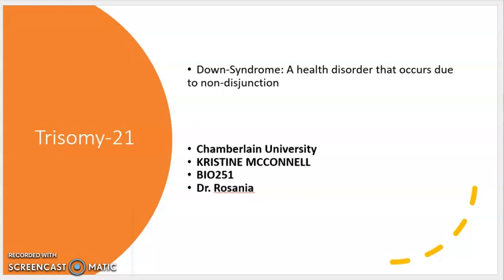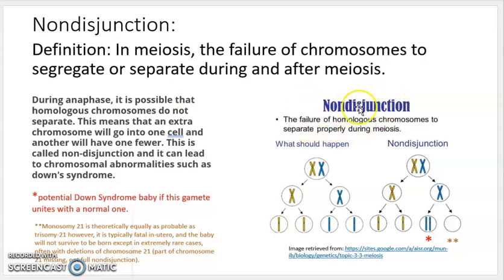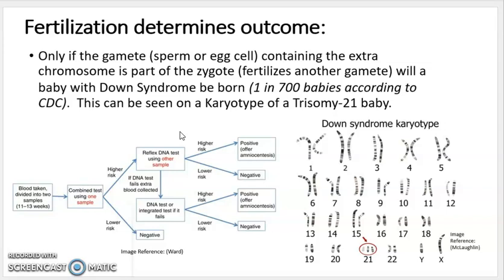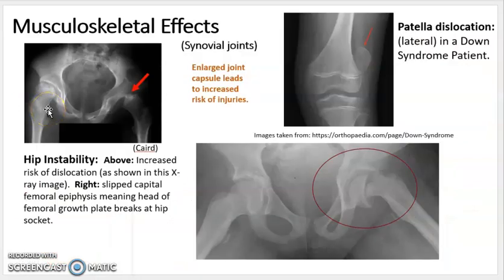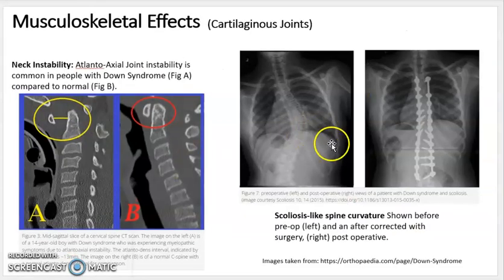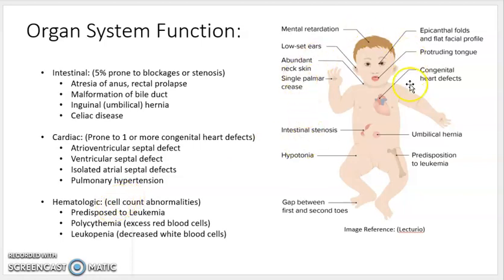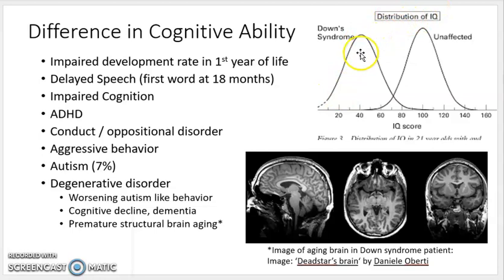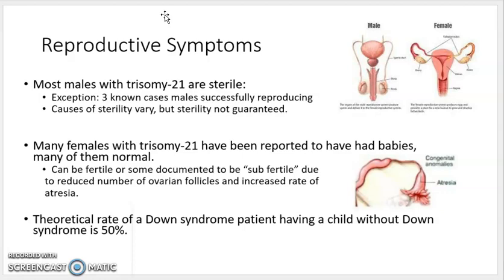K McConnell Trisomy 21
Project for Anatomy and Physiology